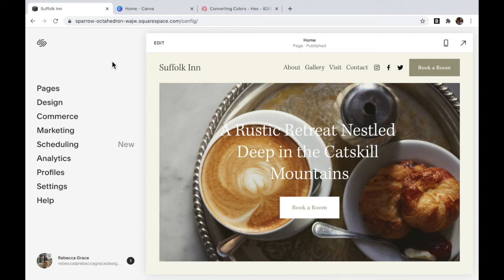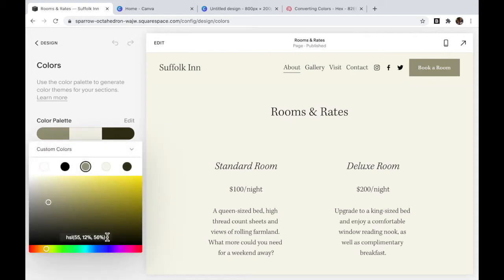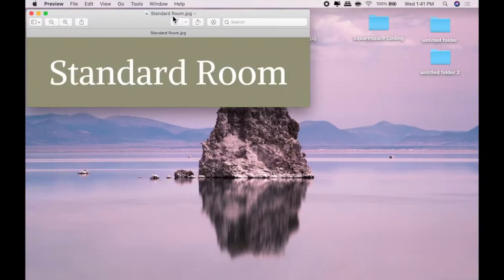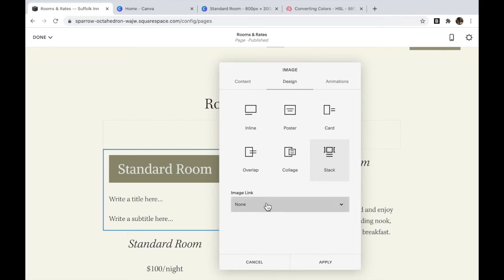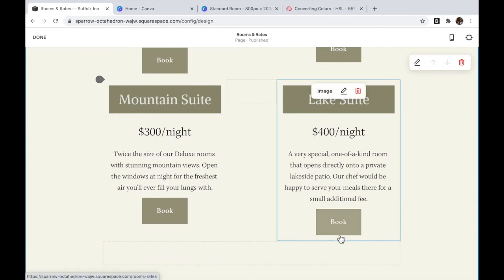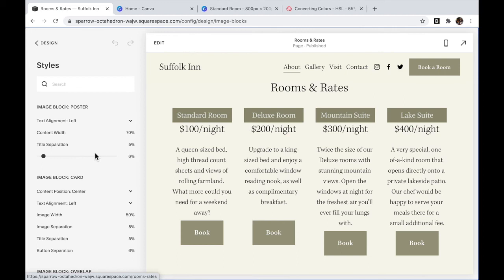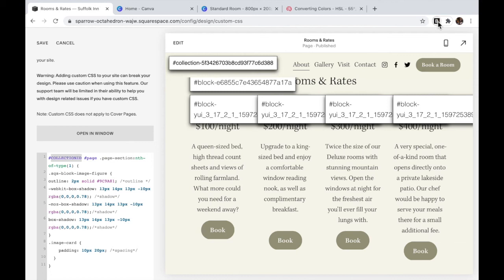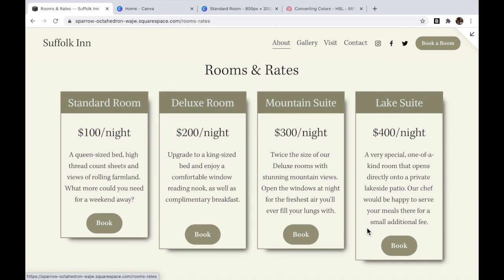Create a Pricing Table in Squarespace 7.1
In this video, I show you how to create a pricing table in Squarespace 7.1.

For more code snippets to help you break free of your Squarespace Template